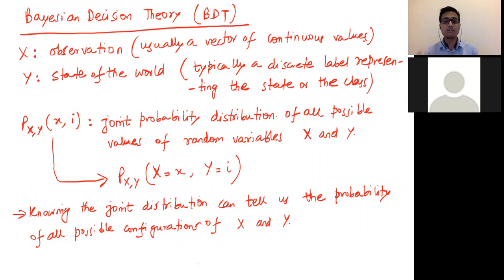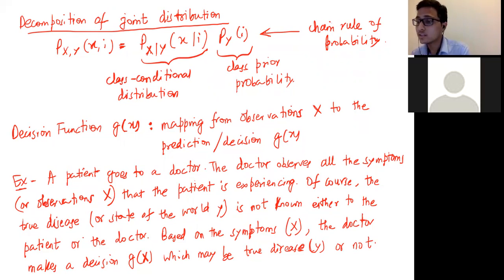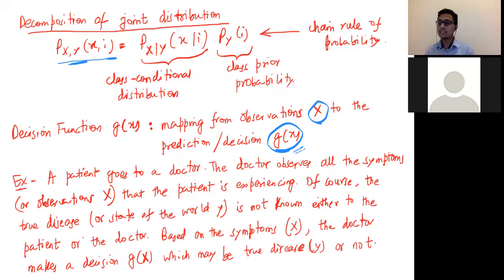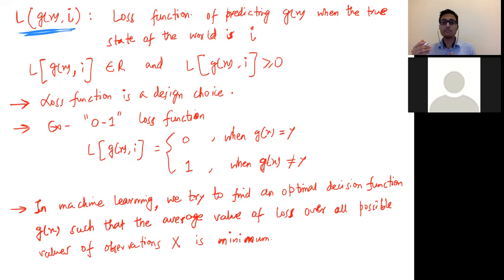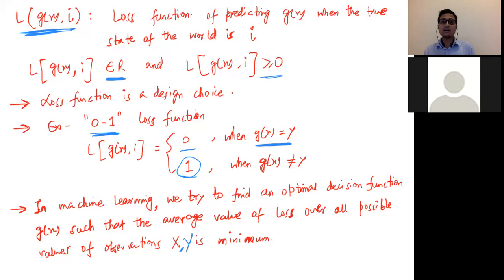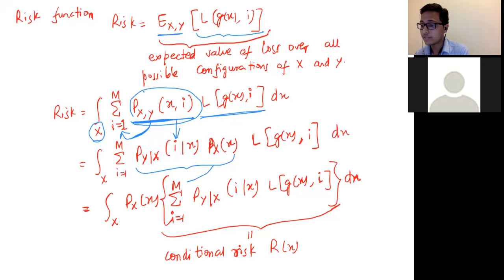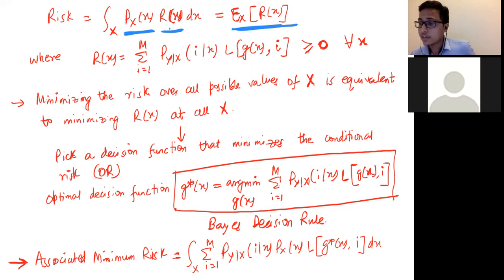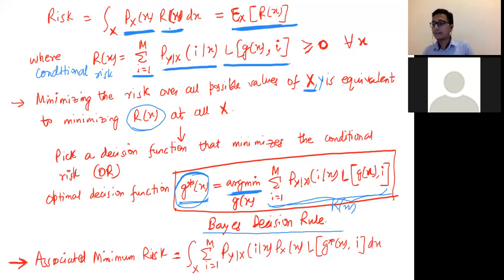Basic Explanation of Bayesian Decision Theory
In this video, I have tried to explain the very fundamental concept related to Bayesian Decision Theory and derived a general expression for the Bayes Decision Rule. The video was supposed to be less than 5 mins in length, but the content deserved a longer video for better explanation.